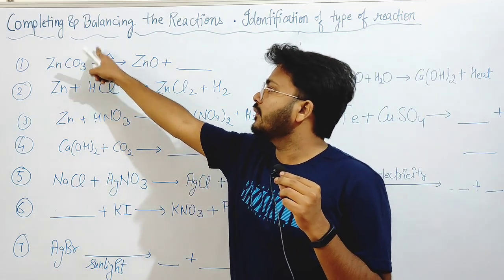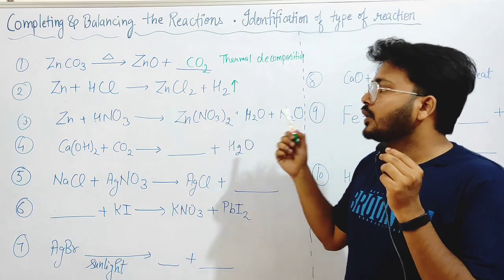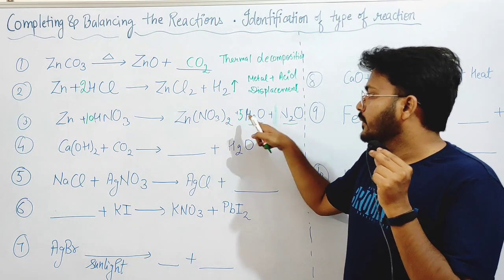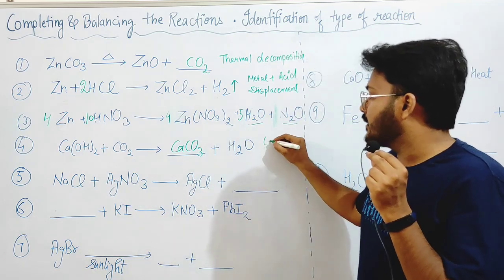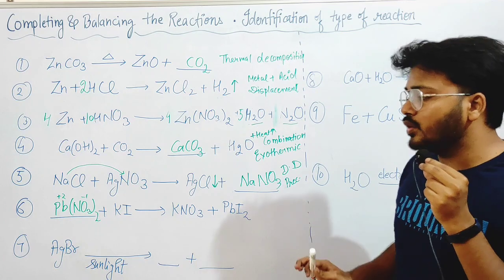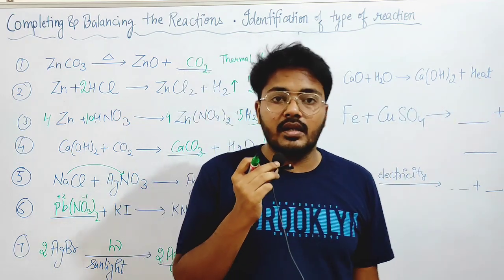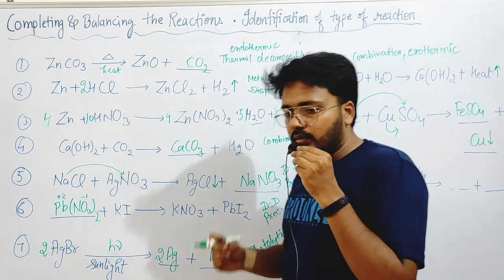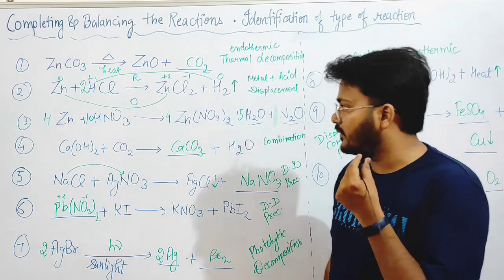Chemical reactions and equations | Class 10 Science Chapter 1 | Important Reaction practice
Here, Our Focus Is To Provide Best Quality Education To All Students From India And Across The Globe.

Included:-
Completion of each reactions
balancing of each reactions
identify the type of each reactions
explanation of each reactions

Introduction-
My self Neeraj Chauhan (Post Graduate Chemist) published research paper in international journal of Chemistry during my intern at IIT Roorkee